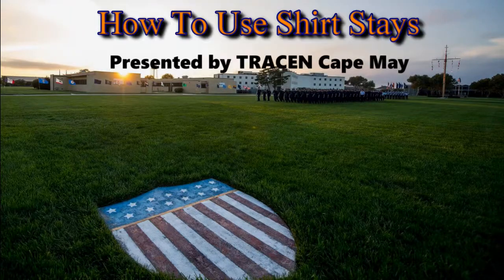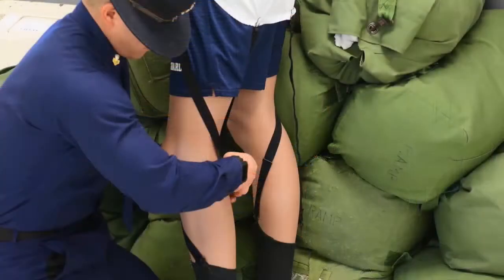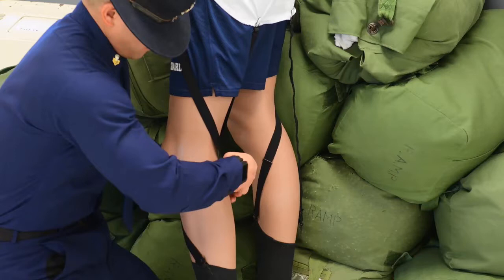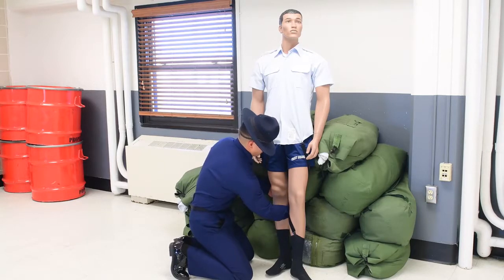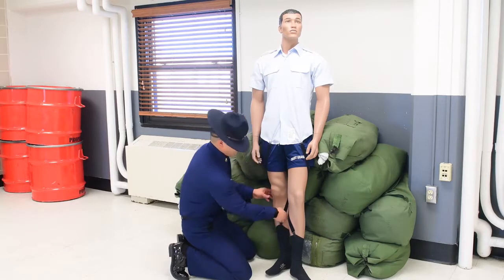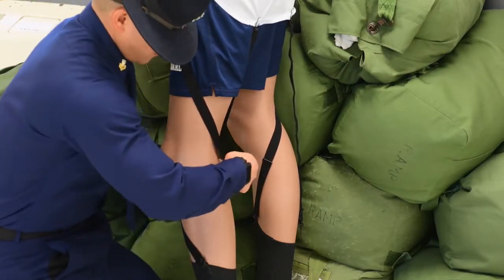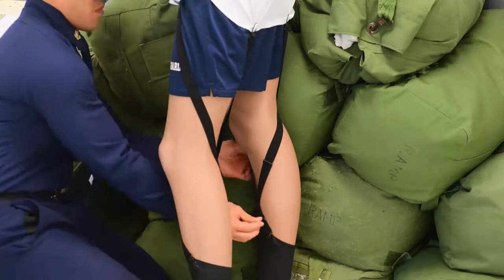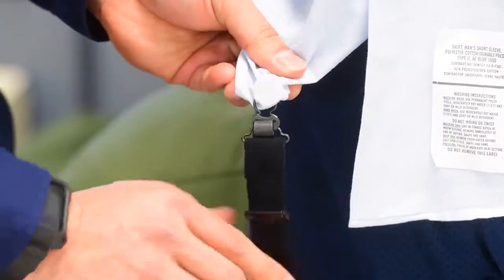CGHowTo Use Shirt Stays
HowTo Use Shirt Stays